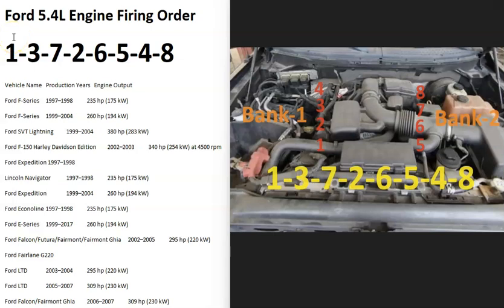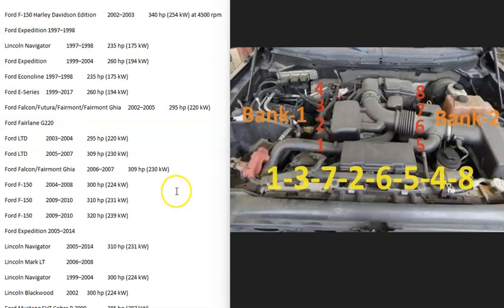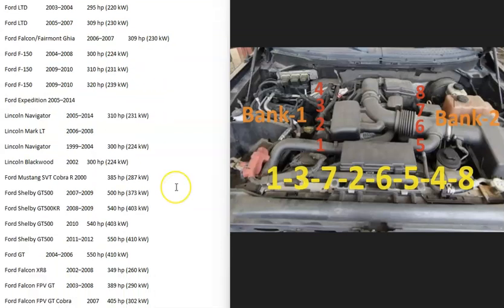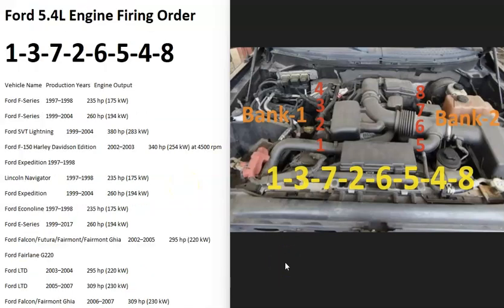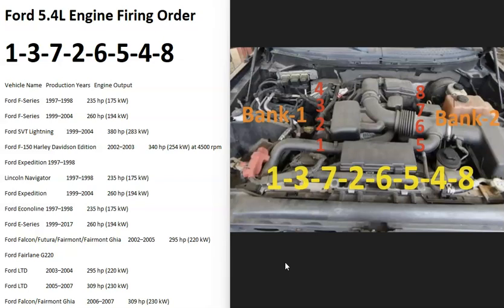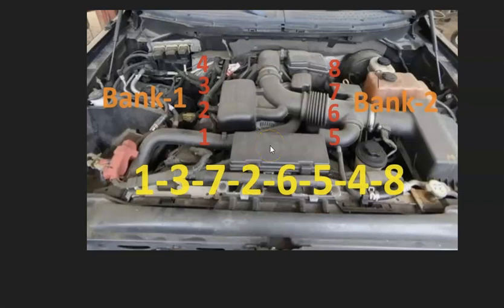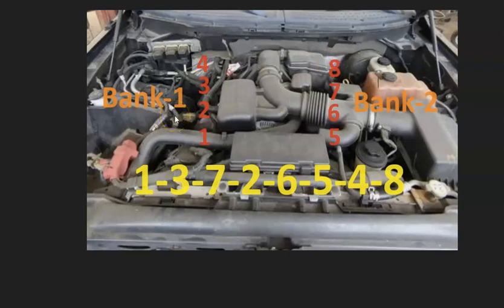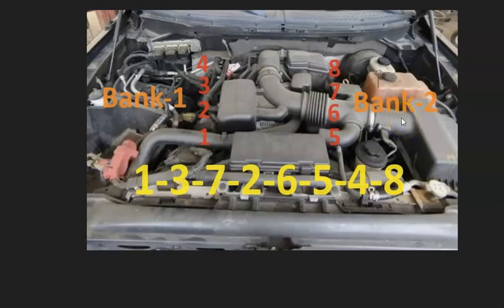Ford 5.4L Engine Firing Order and Cylinder Location (Bank-1 and Bank-2)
Vehicles with Ford 5.4L Engine
Vehicle Name  Production Years   Engine Output
Ford F-Series  1997–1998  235 hp (175 kW)
Ford F-Series  1999–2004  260 hp (194 kW)
Ford SVT Lightning  1999–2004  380 hp (283 kW)
Ford F-150 Harley Davidson Edition  2002–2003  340 hp (254 kW) at 4500 rpm
Ford Expedition 1997–1998
Lincoln Navigator  1997–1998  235 hp (175 kW)
Ford Expedition  1999–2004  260 hp (194 kW)
Ford Econoline  1997–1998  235 hp (175 kW)
Ford E-Series  1999–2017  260 hp (194 kW)
Ford Falcon/Futura/Fairmont/Fairmont Ghia  2002–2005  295 hp (220 kW)
Ford LTD  2003–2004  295 hp (220 kW)
Ford LTD  2005–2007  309 hp (230 kW)
Ford Falcon/Fairmont Ghia  2006–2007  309 hp (230 kW)
Ford F-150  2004–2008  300 hp (224 kW)
Ford F-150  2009–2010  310 hp (231 kW)
Ford F-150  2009–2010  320 hp (239 kW)
Ford Expedition 2005–2014
Lincoln Navigator  2005–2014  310 hp (231 kW)
Lincoln Mark LT  2006–2008
Lincoln Navigator  1999–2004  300 hp (224 kW)
Lincoln Blackwood  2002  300 hp (224 kW)
Ford Mustang SVT Cobra R 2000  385 hp (287 kW)
Ford Falcon FPV GT  2003–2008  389 hp (290 kW)
Ford Falcon FPV GT Cobra  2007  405 hp (302 kW)
Ford Falcon FPV GT  2008–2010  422 hp (315 kW)